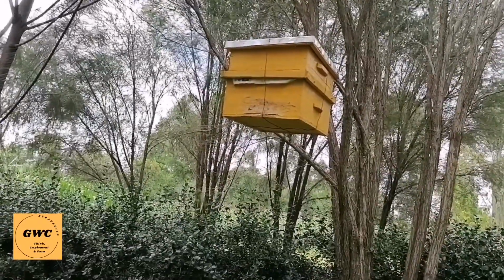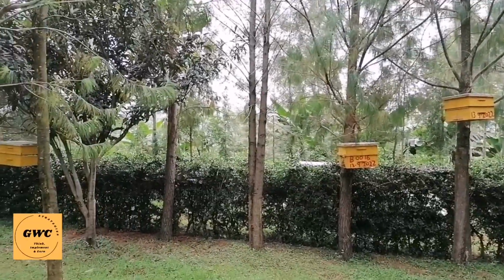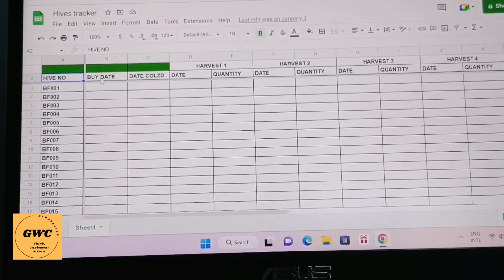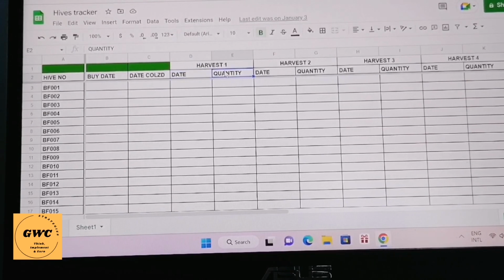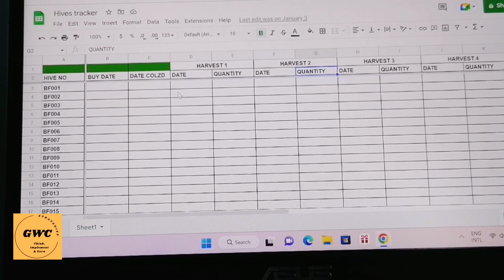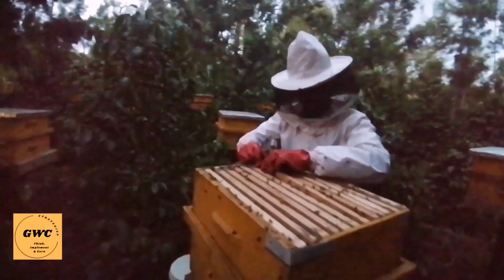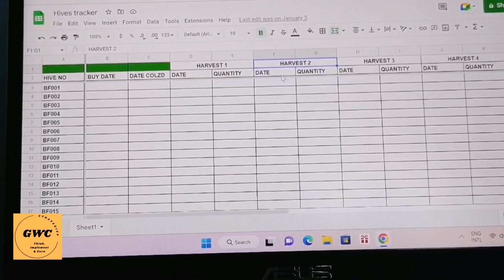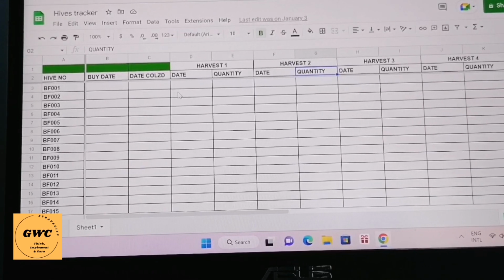Beekeeping guide : The basic records you need to maintain to become as successful beekeeper.